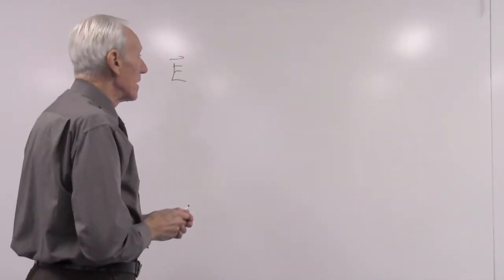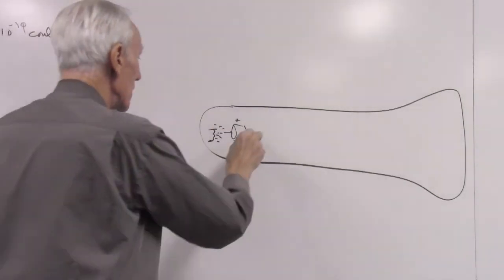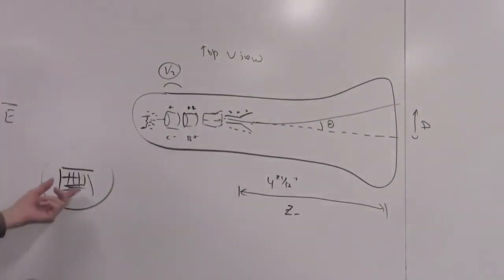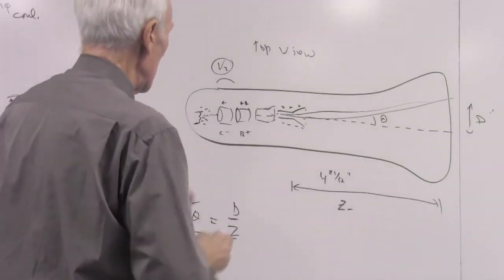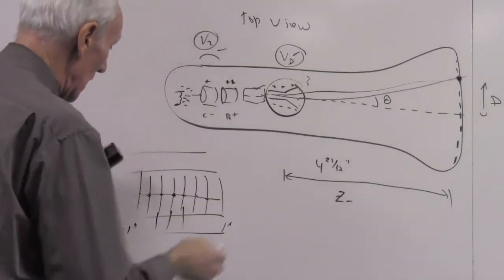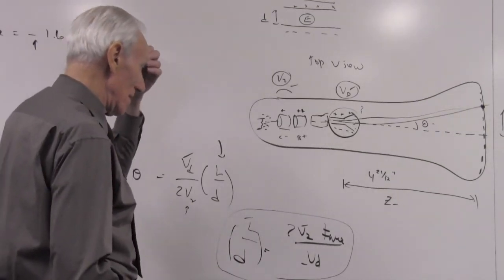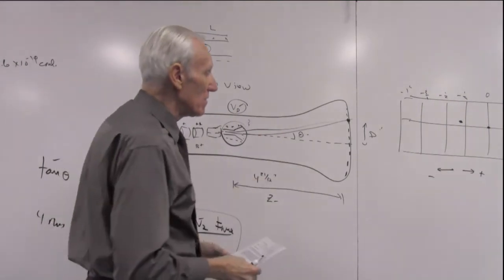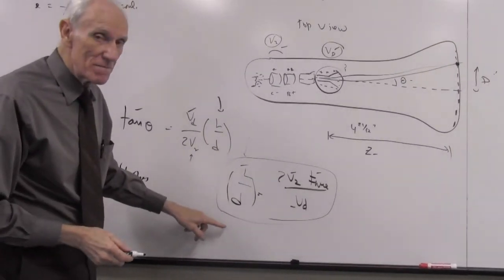Physics Lab: Electrostatic Deflection (Theory and Analysis)